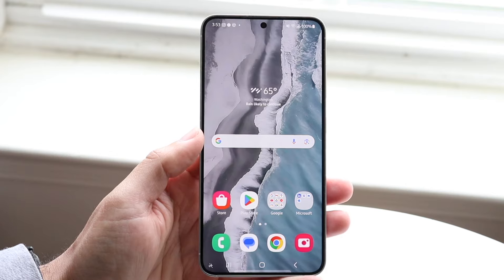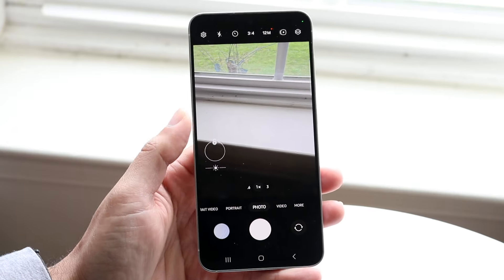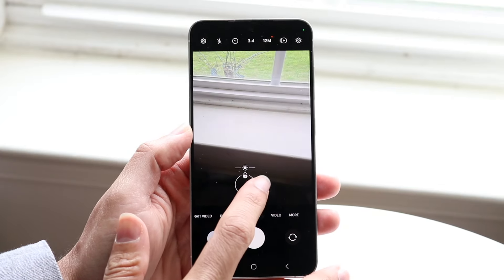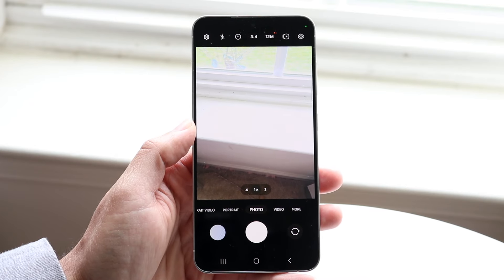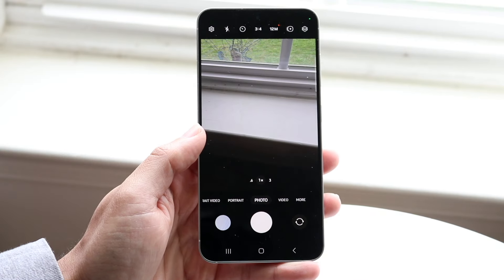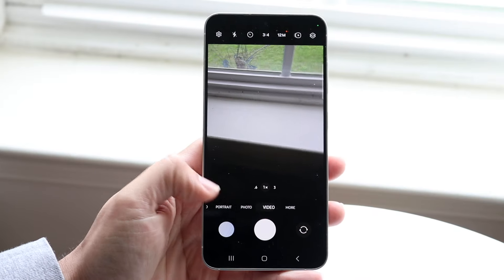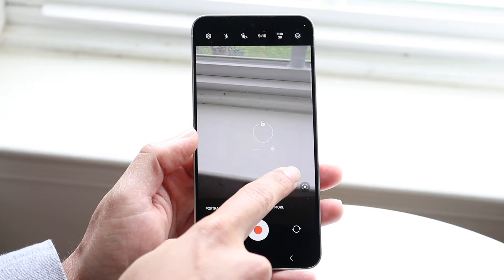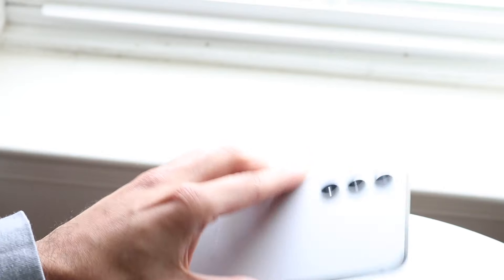How To Adjust Exposure On Android Camera! (2024)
Here is exactly How To Adjust Exposure On Android Camera! (2024)